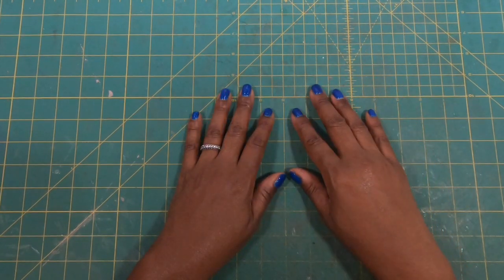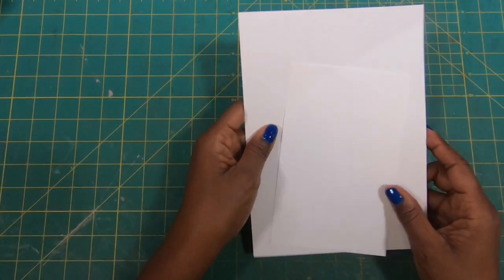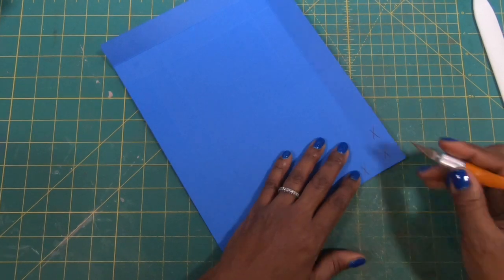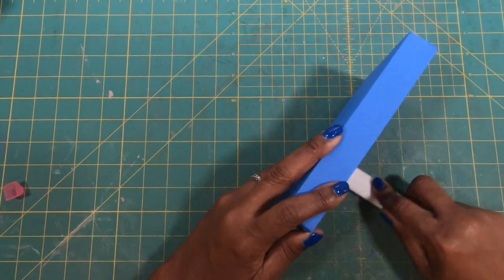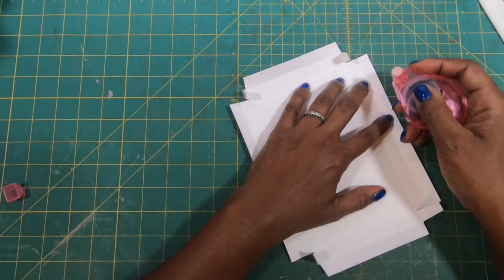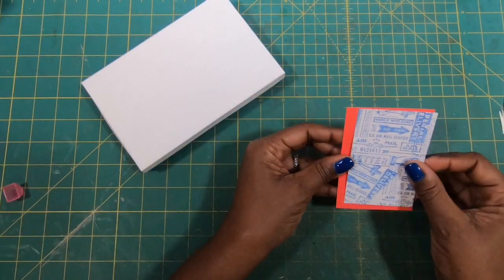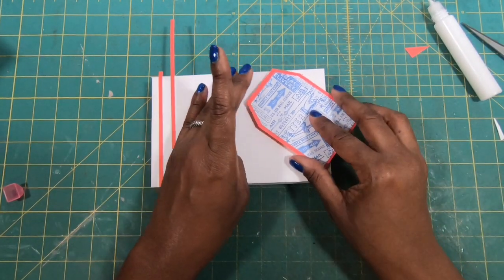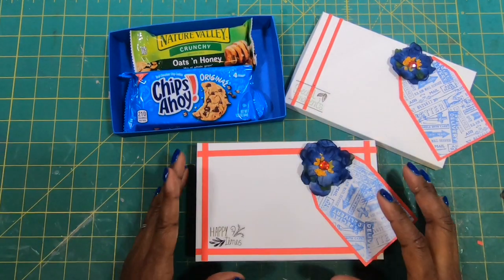EASY DIY HAPPY MAIL - ⭐️FEEL GOOD CRAFTING⭐️ - SURPRISE YOUR LETTER CARRIER WITH THIS TREAT!!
They keep the mail running, and deliver all of our crafty packages!  Treat them  to some REAL HAPPY MAIL😀. This is true feel good crafting.

1 inch double sided TEAR TAPE